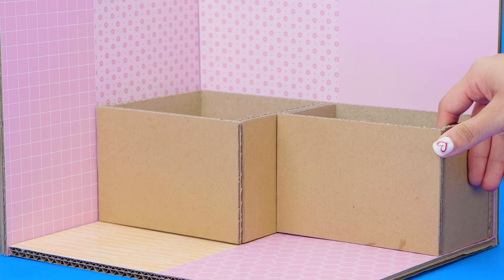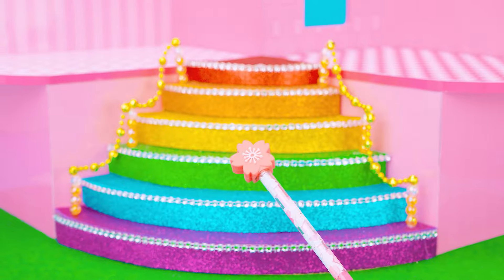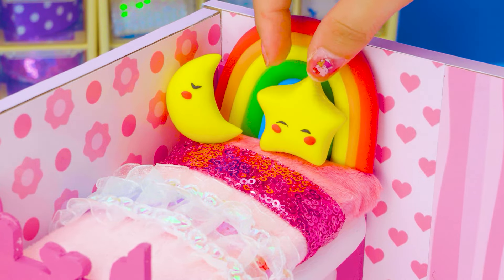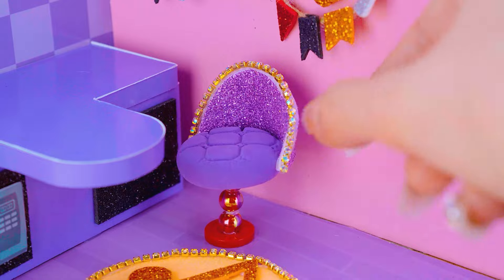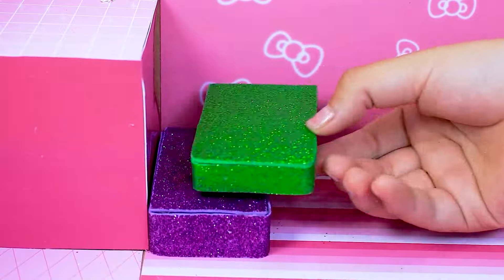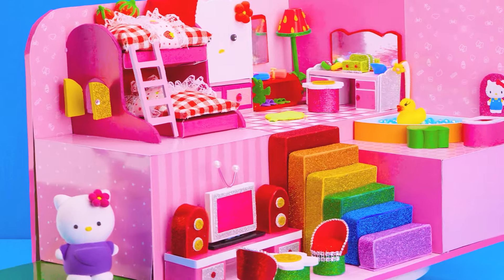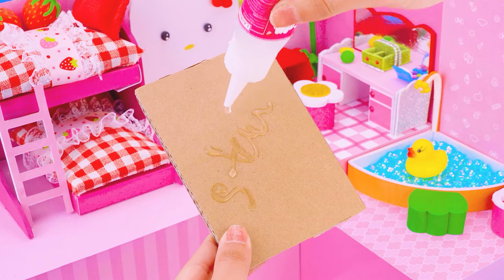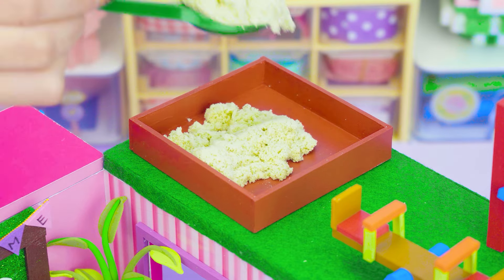Make 5 Color House with My Melody Bedroom, Kuromi Room, Keroppi Kitchen for Hello Kitty and Friends💕